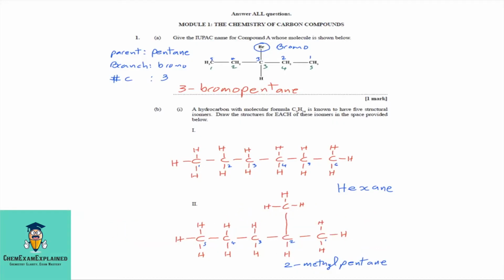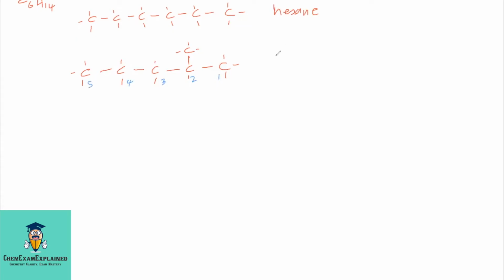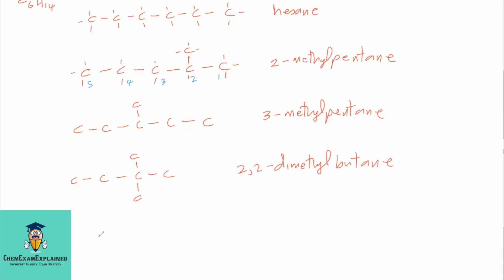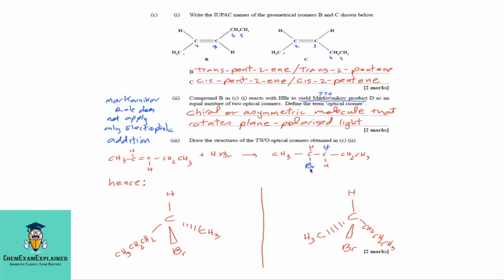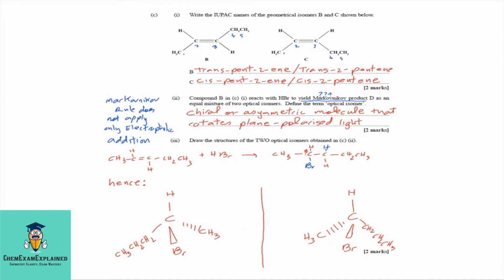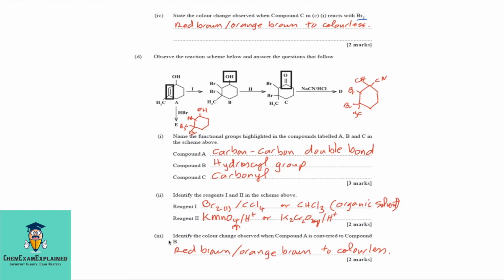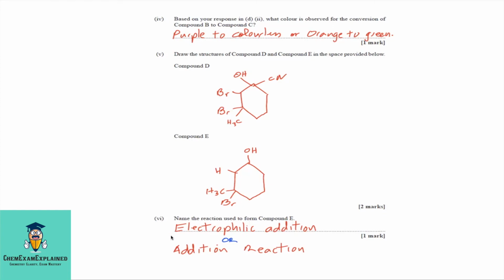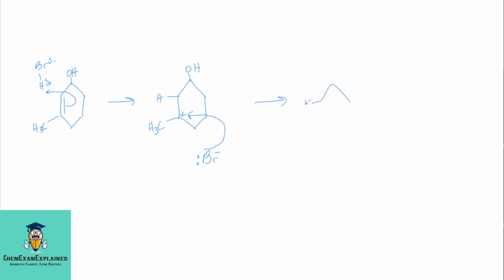CAPE Chemistry Unit 2 May/June 2023 Paper 2 Past Paper Solutions-Module 1